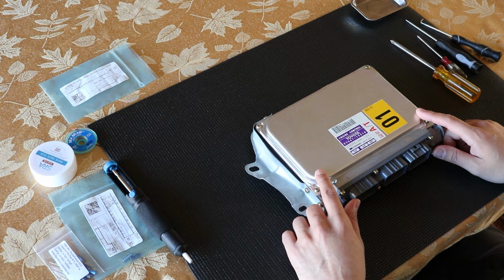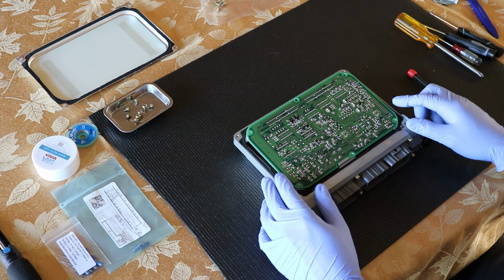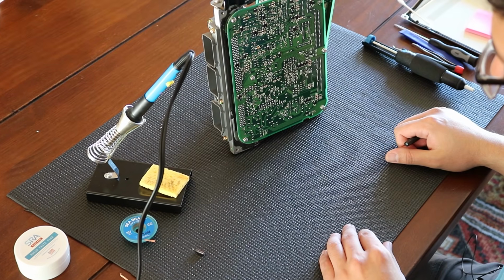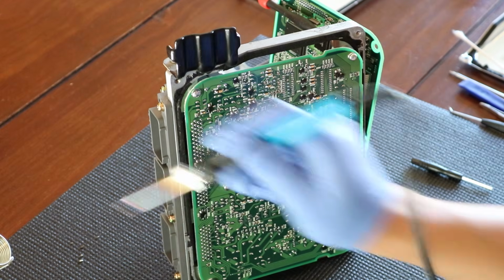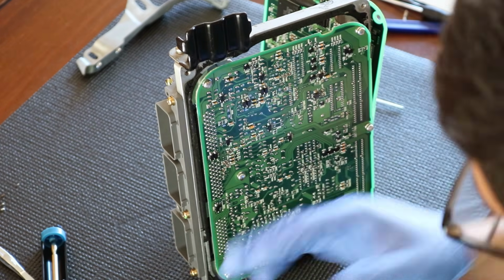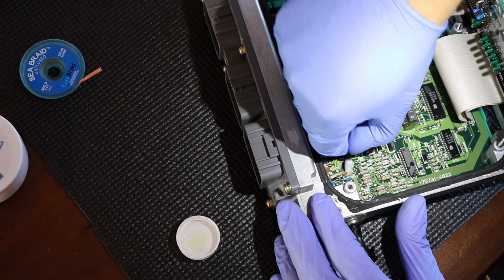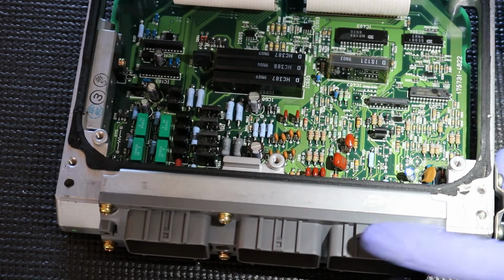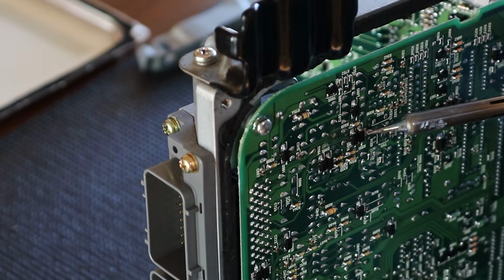How to fix an ECU Leaking Capacitor | Replacement DIY | Toyota | Mazda | Honda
In this video, we show you how to fix a leaking capacitor on a 1994 Toyota Supra ECU. After some timely diagnosing of my Supra with intermit starting issues, I found the ECU had leaking capacitors.
I then went on to find out how to repair them.

I would strongly advise and recommend having some soldering experience before taking on the task. In my opinion, I believe you can buy the tools below and pick up a broken electronic circuit board and practice removing caps and other smaller components.

Besides that, it is not that big of a job in reality. Make sure to match your old capacitors to the new one and make sure you install in correctly if it is polarized.

For the capacitors themselves I went with one of the best and most reputable companies out there: DigiKey.com

Here are a list of parts and tools I used from Amazon.

Soldering Iron Kit